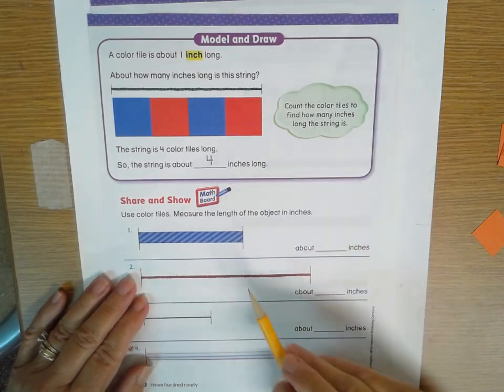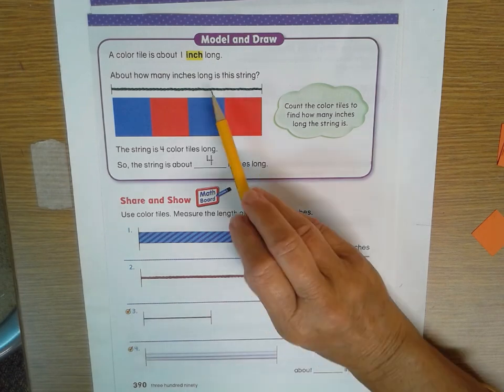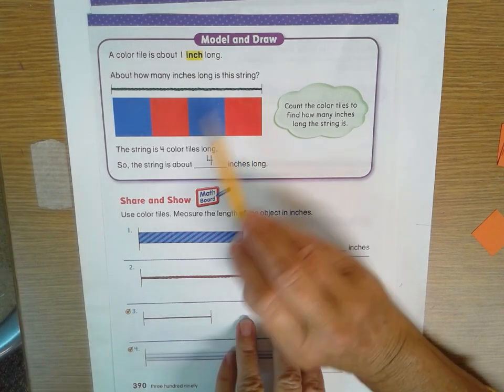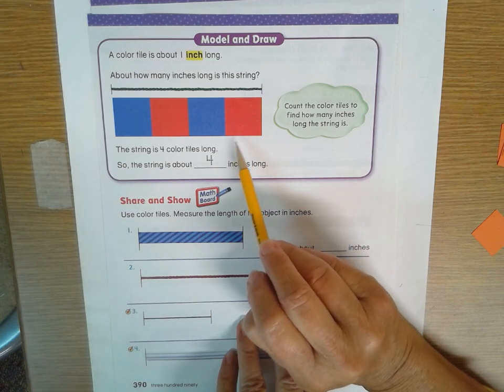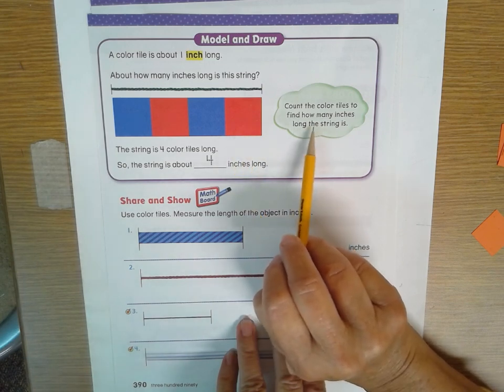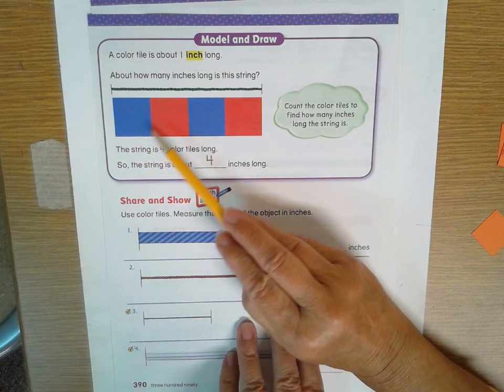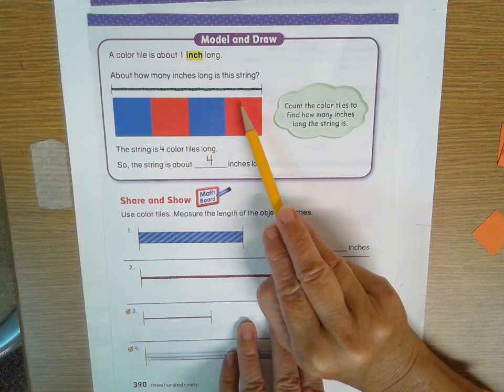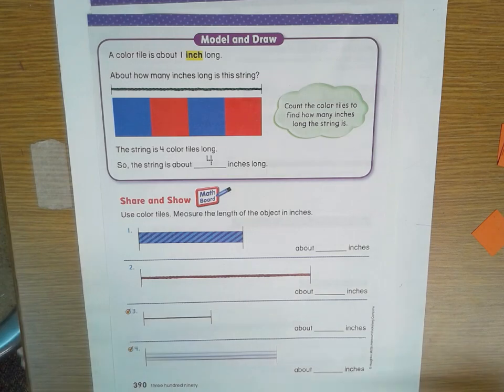lesson 8 1